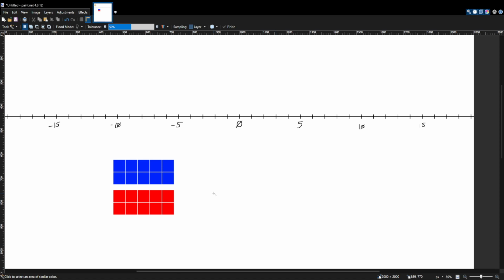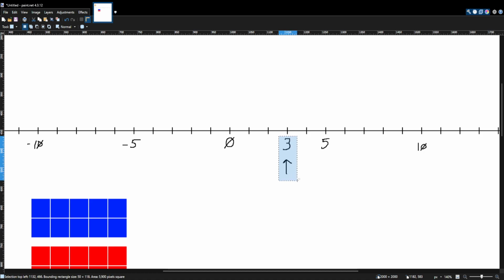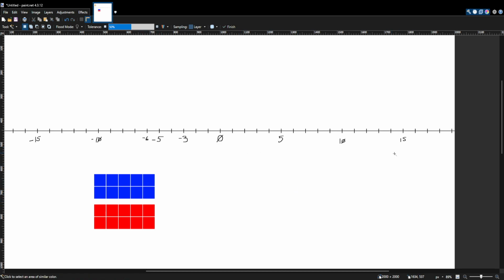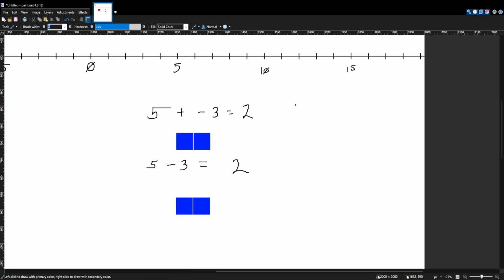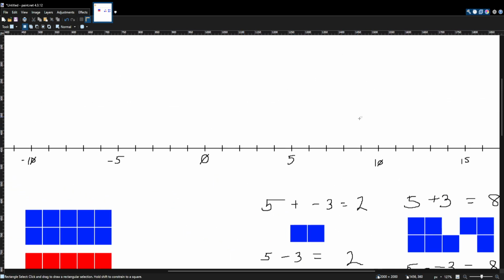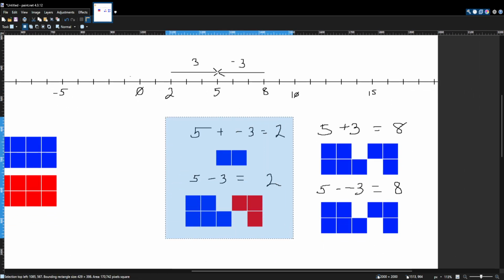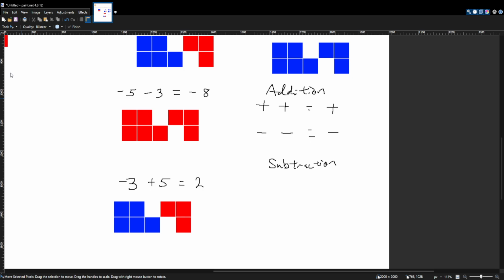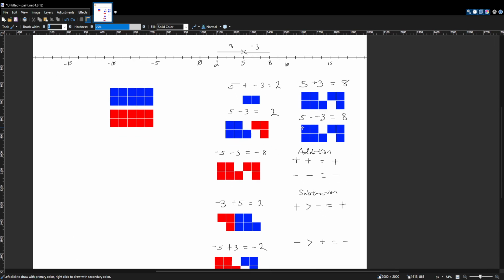Adding and Subtracting Negative Values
I wanted to talk about negative values in the context of addition and subtraction.